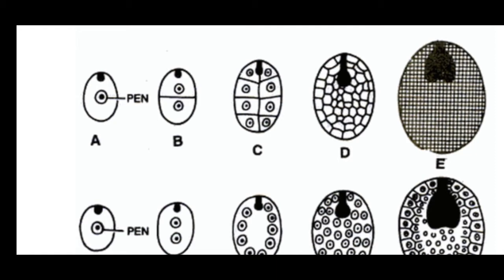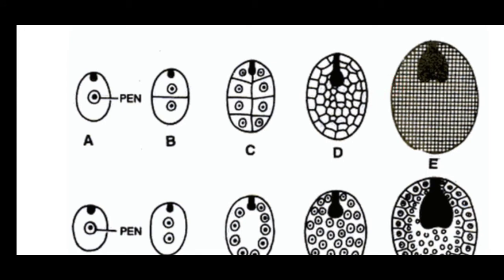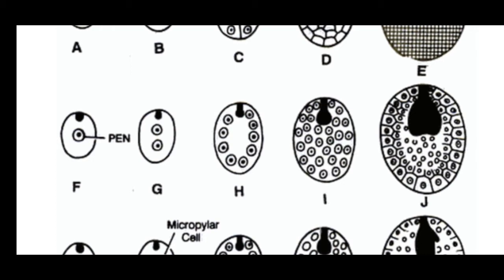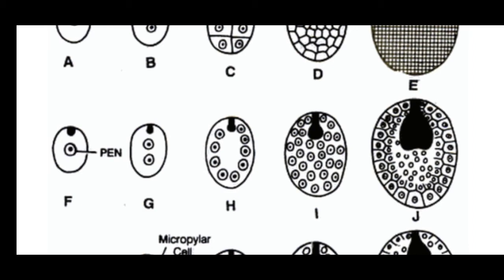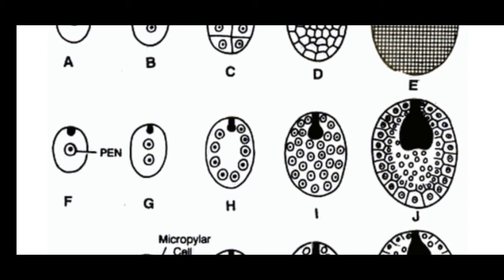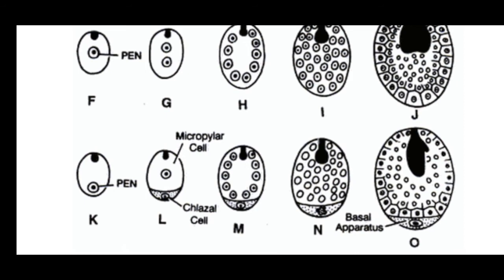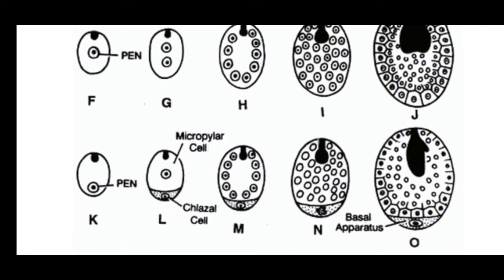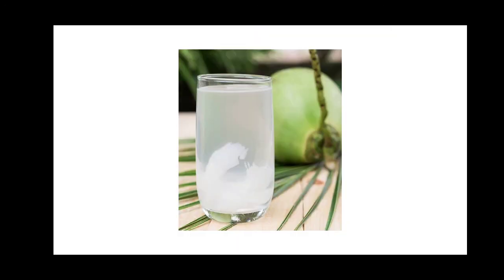Class XII endosperm development